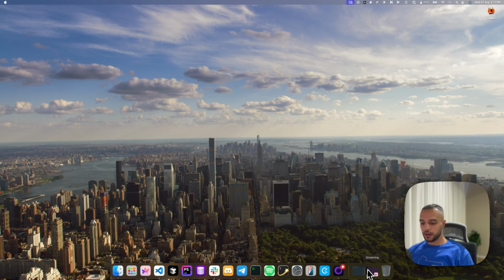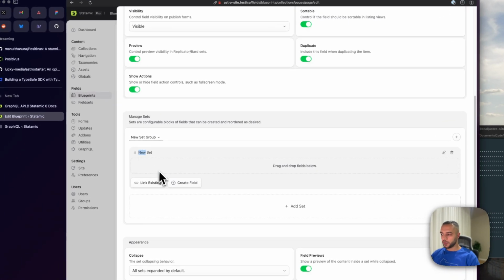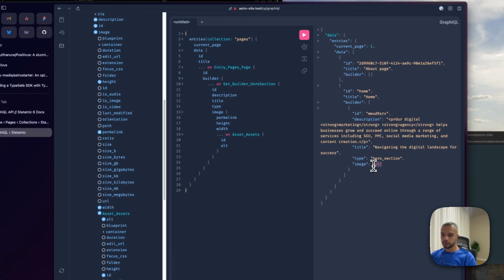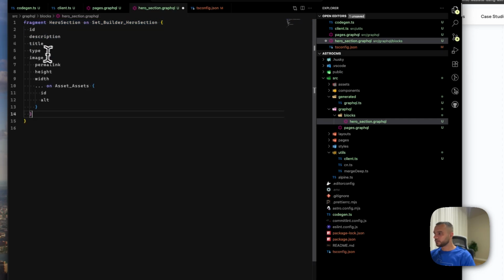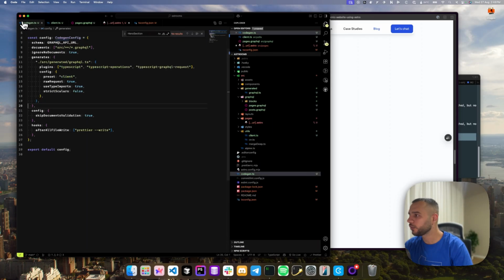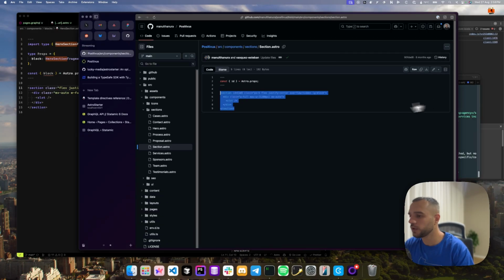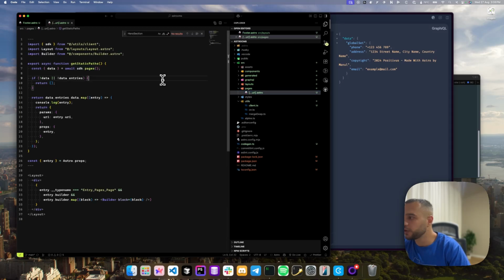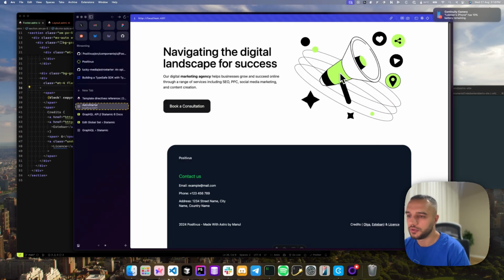Building a TypeSafe SDK with TypeScript for a Headless Statamic website using Astro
Let’s be real: working with a headless CMS is awesome until you rename a field and your frontend explodes. Without type safety, you’re left with runtime errors, broken builds, and an endless game of “guess the data shape.”

TypeScript + GraphQL changes that. With generated types, your editor becomes your best friend, auto-completing fields, catching errors before they hit production, and making refactors painless.

Think of it like seatbelts in a car. You could drive without them, but why would you?

In this guide, we’ll walk through building a TypeScript SDK powered by graphql-codegen. This SDK will automatically generate fully typed queries and mutations, so you can stop guessing what shape your data has and start building like a pro.

What is Lucky Media?
For over a decade, Lucky Media has been a leading Laravel Development Agency, based in Dallas, TX. We build custom web solutions and professional applications that take your business to the next level, making us the ideal choice for software development.

Our extensive experience spans across startups to enterprise-level organizations, demonstrating our flexibility and commitment to delivering high-quality code.

Get Lucky now, the ideal choice for software development!